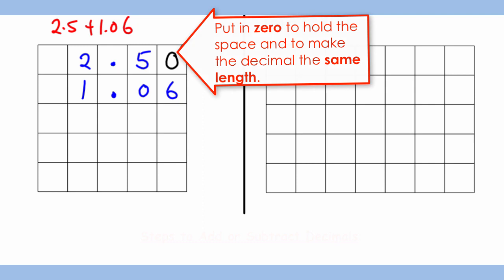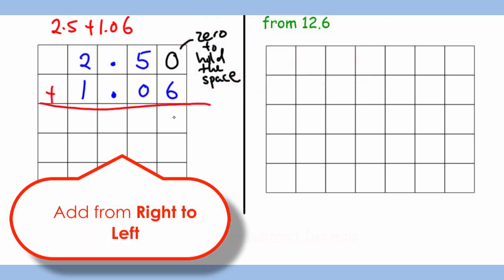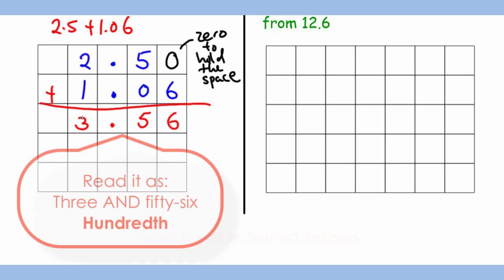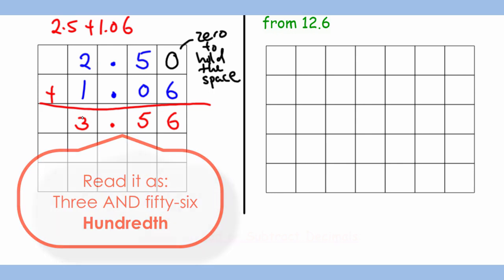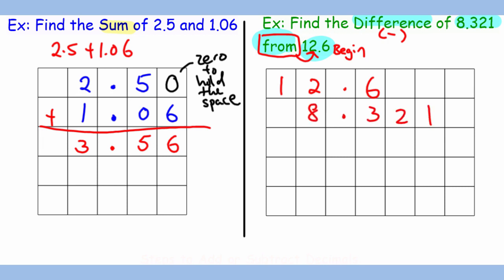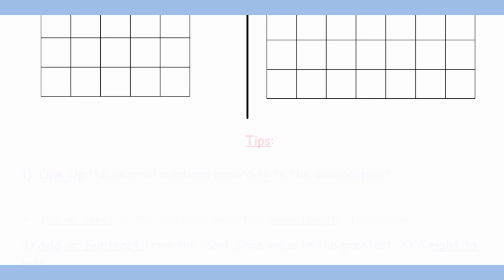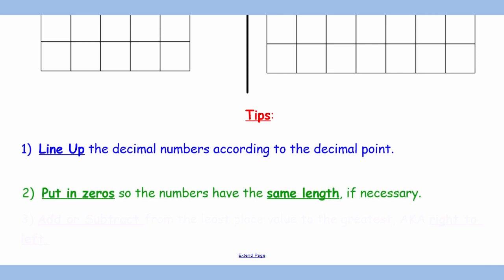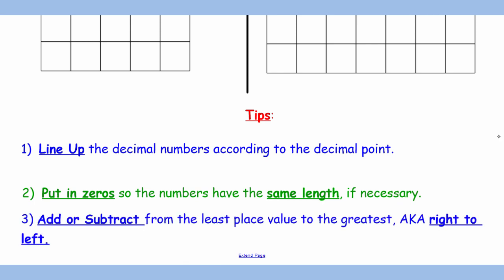Adding and Subtracting Decimals Algorithms